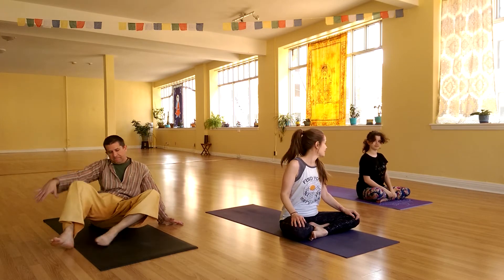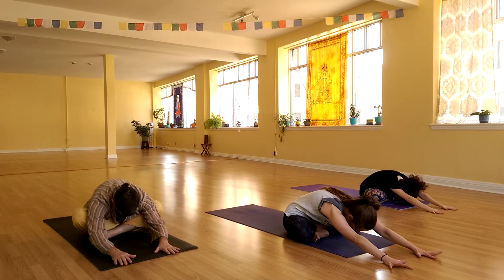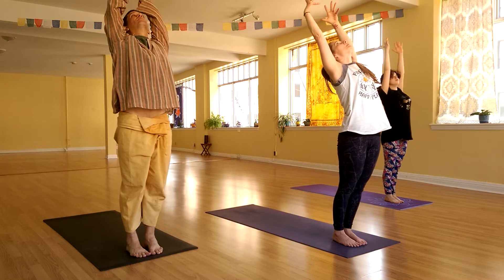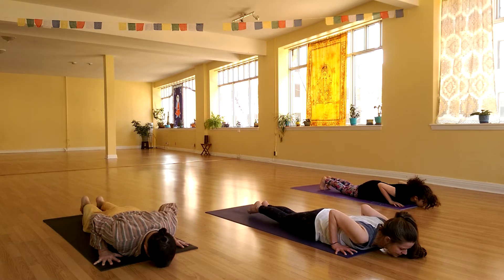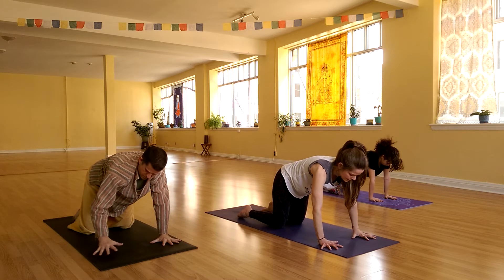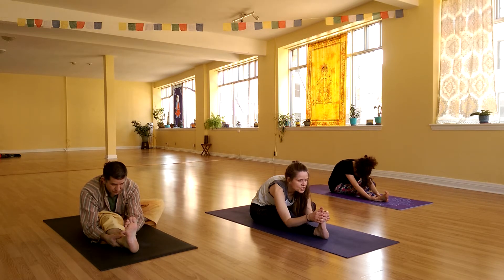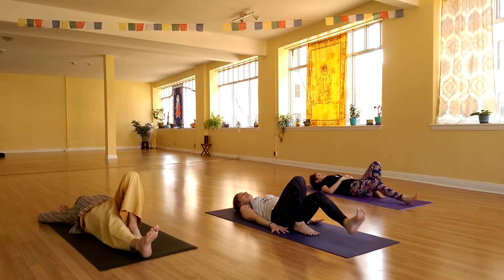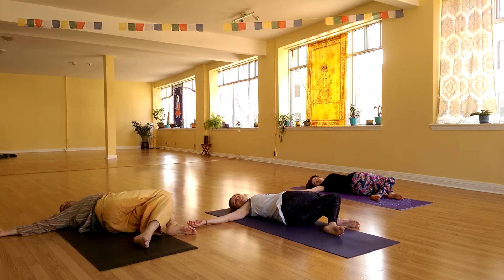Yoga with the family- Open your Heart ♥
A short practice to work the entire body with focus on opening the chest, shoulders and opper back.
Lots of back bends, forward bends, hamstring openers and spine flexability focus.
Suitable for all levels with some previous yoga experience.

and help us grow this amazing community!

Located in the heart of Windsor, Ontario, Canada.

Ganpati Om downtown and its instructors recommend that you consult your physician regarding
 the applicability of any recommendations and follow all safety instructions before beginning any
exercise program.
When participating in any exercise or exercise program, there is the possibility of physical injury.
If you engage in this exercise or exercise program, you agree that you do so at your own risk, are
voluntarily participating in these activities, assume all risk of injury to yourself.